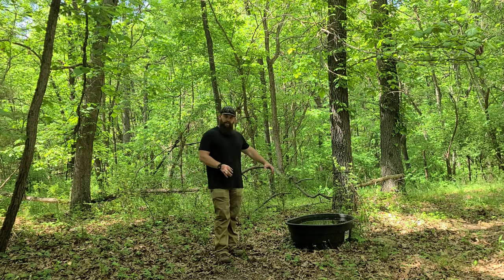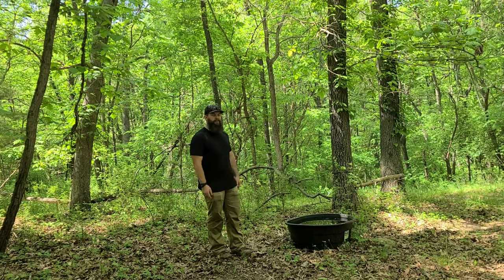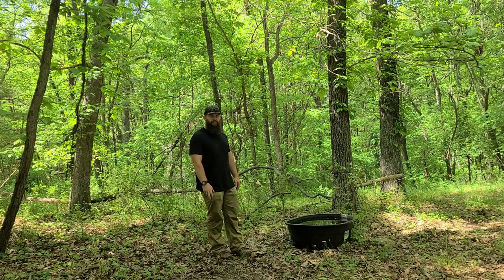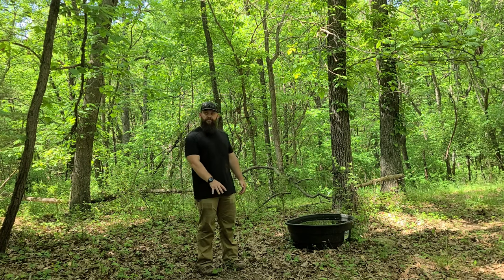Deer Water Hole | KOAM Outdoors Strategies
How to provide water hole for deer. Best of luck!